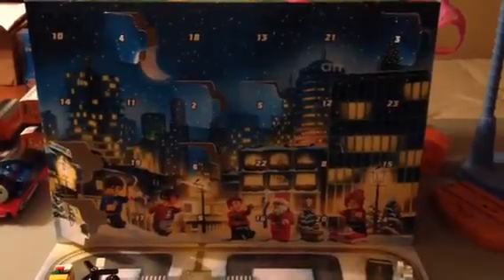Lego City 60268 Advent Calendar Day 8